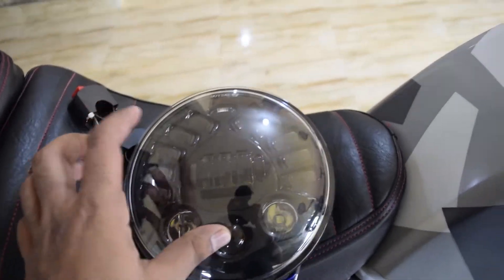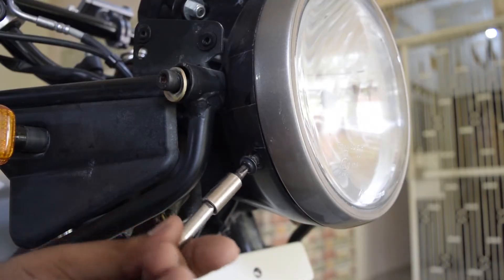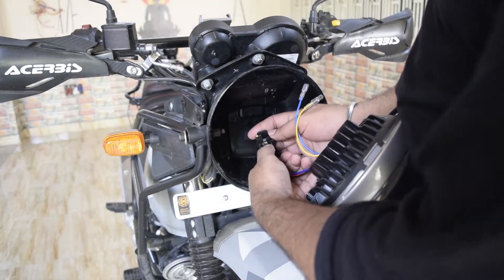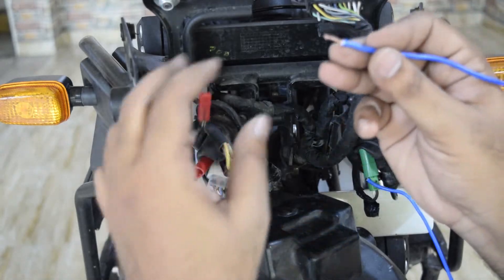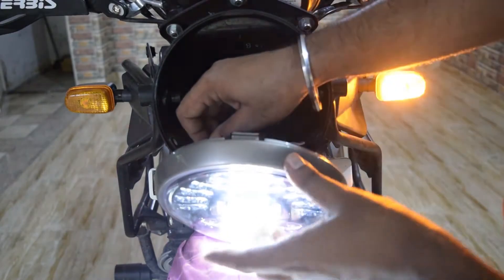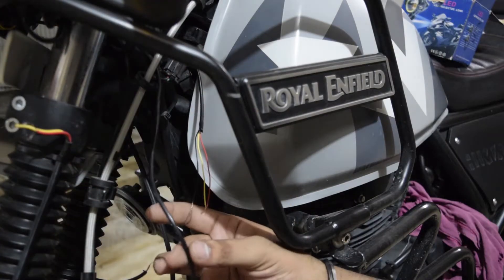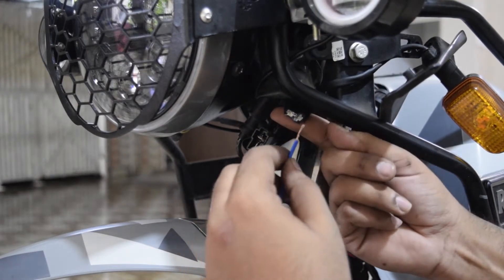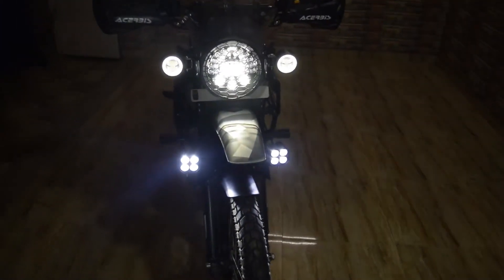Headlight And Foglights For Himalayan | Installation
Hey Everyone. ! In this video I have shown how to install the headlight and fog lights on Royal Enfield Himalayan,

1. Headlight

2. 20watt Fog Lights

3. 40watt Fog Lights

4. Fog Light Clamp